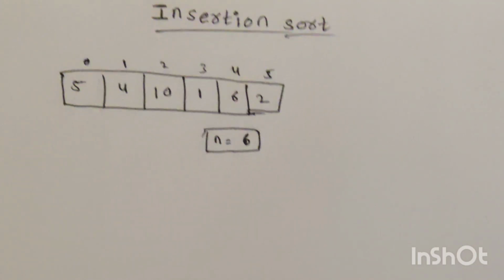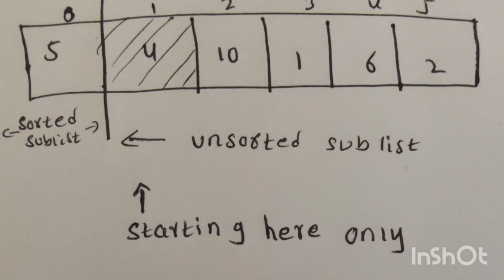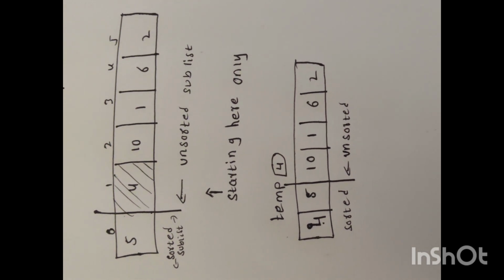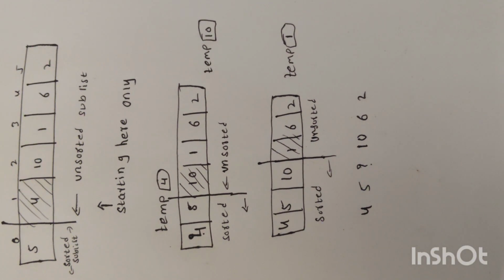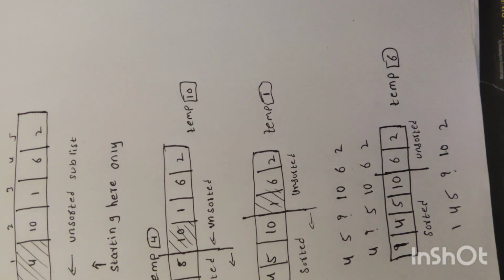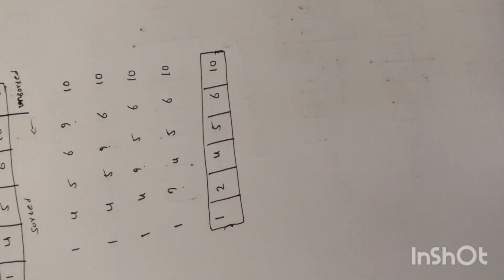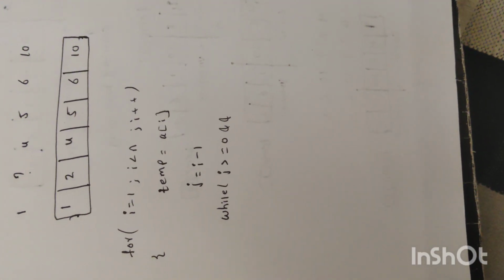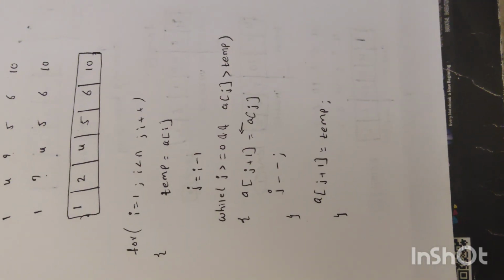Insertion sort in C++ language insertionsort C++ c++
Insertion sort explanation line to line explain the code in C++ language insertionsort c++